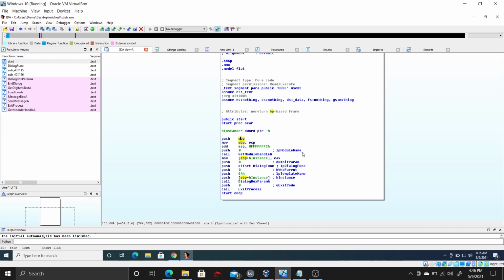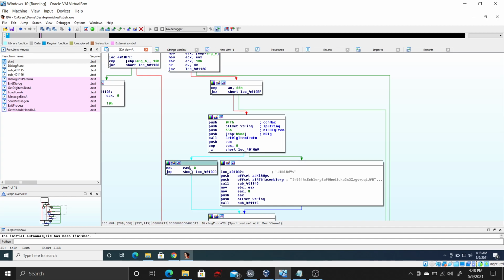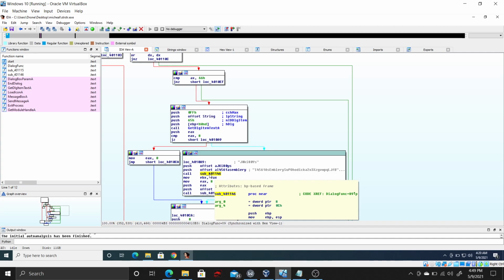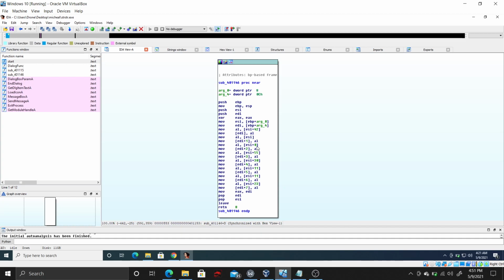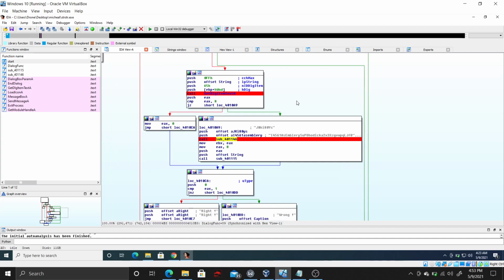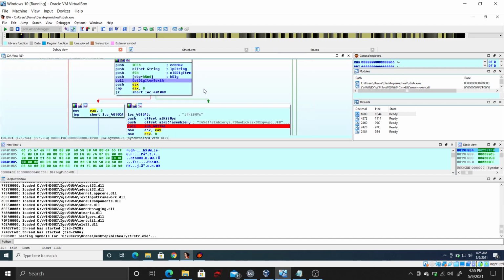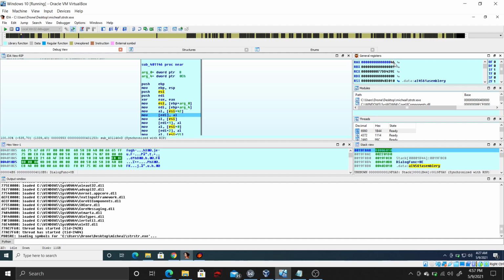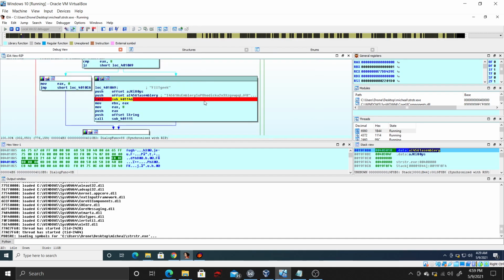Reversing a very small windows binary to find correct password - Part1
In this video, I have explained how you can find the correct password if you don't know it. I have not explained much in detail about the very very basic reverse engineering. If you have any doubts or queries feel free to post it in the comments.
NOTE: This is my very first video tutorial so do let me know what improvements i can make. :)